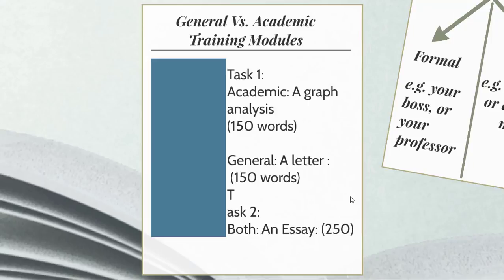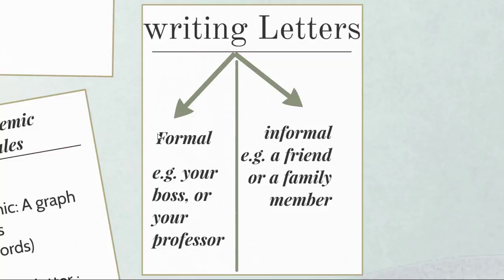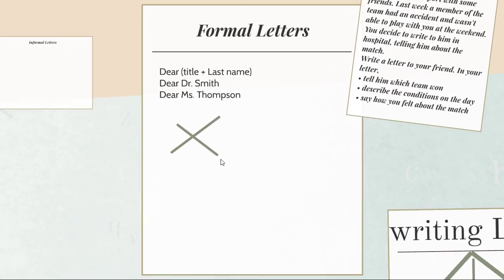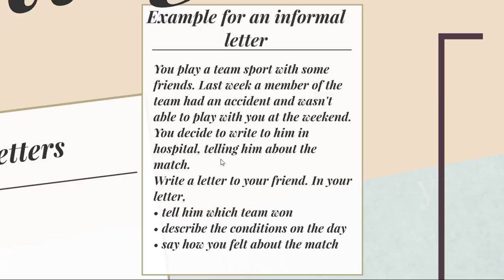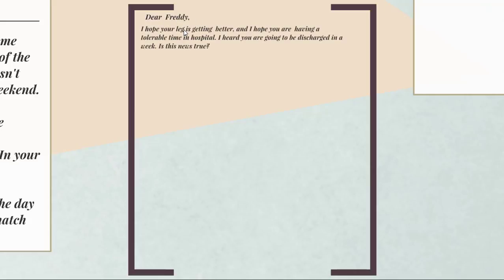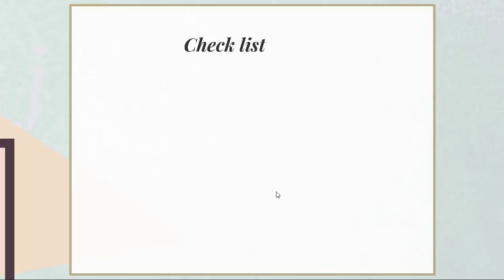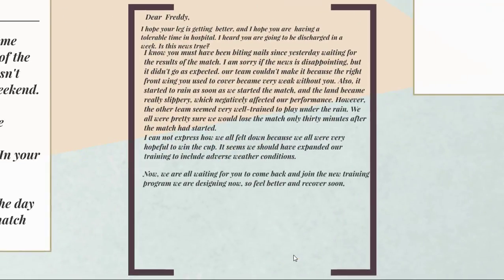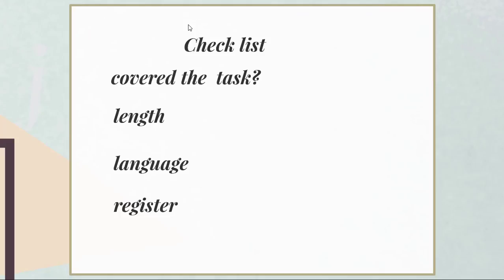Writing General IELTS Task 1 (Letters)- Dr. Mahmoud Ibrahim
Answering a complete IELTS  test.
IELTS  tricks
explaining IELTS
improve IELTS score
IELTS training
General IELTS writing
IELTS Letter writing
Task 1 General IELTS
Improve IELTS writing
proficiency test
General IELTS training
General IELTS
Complete IELTS course
IELTS course
IELTS tutorials
 Answering IELTS test
 Cambridge IELTS tests
 IELTS explanation
 IELTS  tricks
IELTS classes
IELTS
Dr. Mahmoud Ibrahim